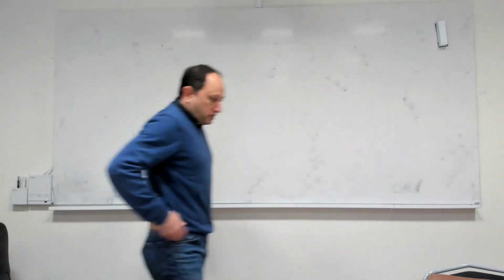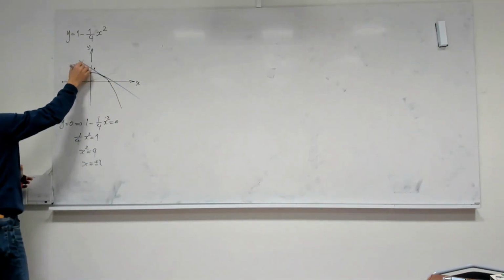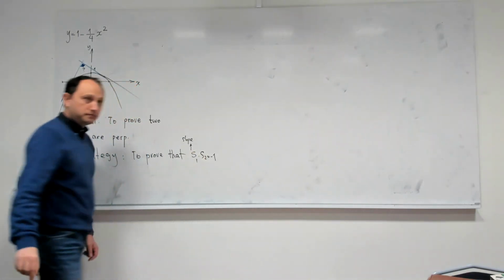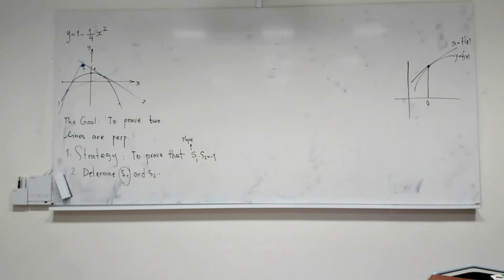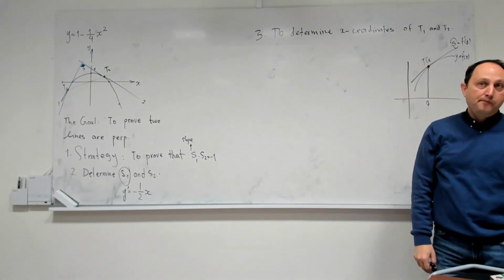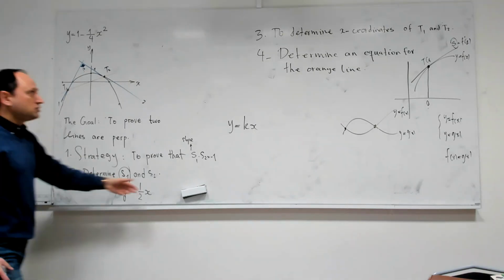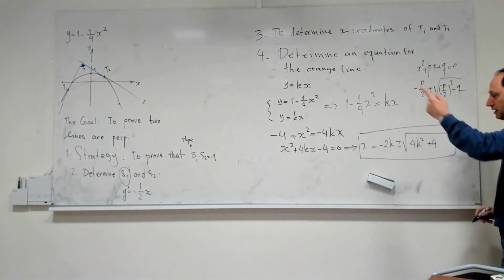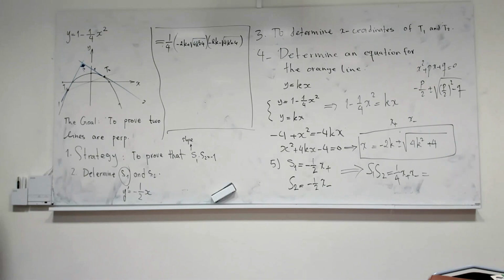Matematik 3c, Problem-Solving Strategies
In this video, I present a relatively difficult problem and discuss how to think about solving it.